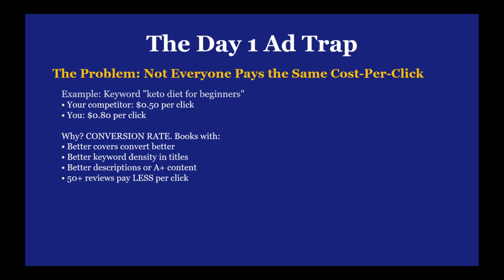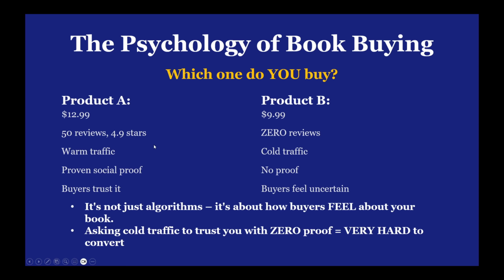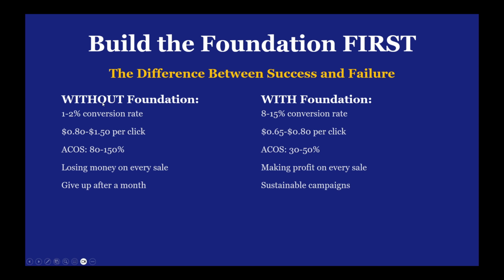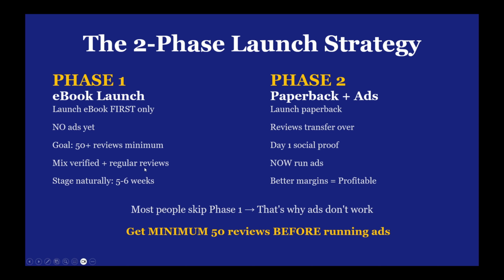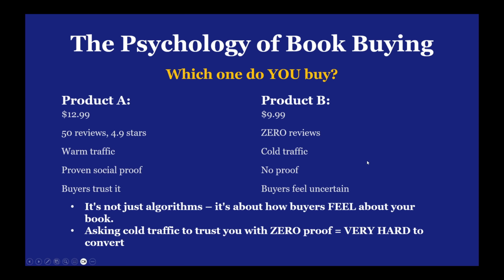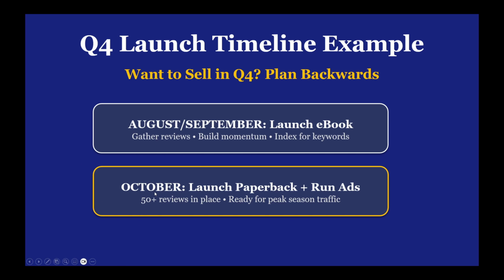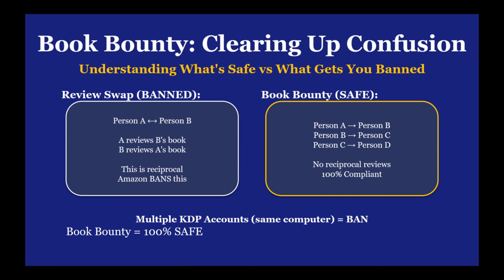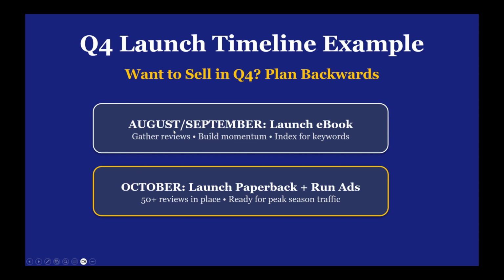When To ACTUALLY Start Running KDP Ads.. NOT What You Think!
This isn't about better keywords or higher budgets. It's about ONE thing most KDP publishers completely overlook - and it's costing you hundreds of dollars every month.

This strategy works for ALL book types - low content, medium content, and high content books.